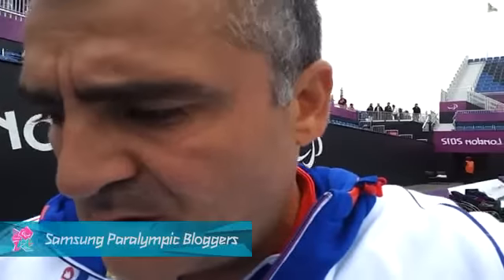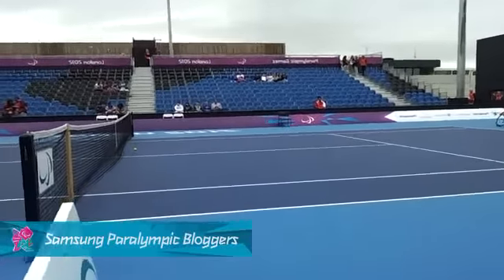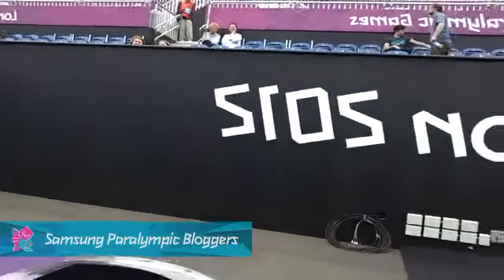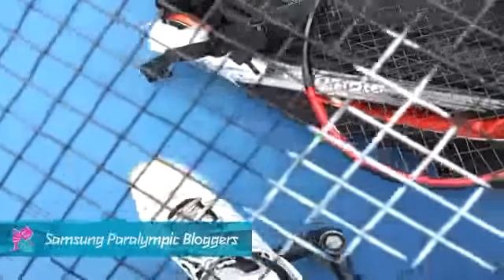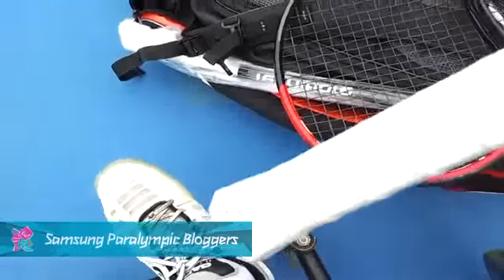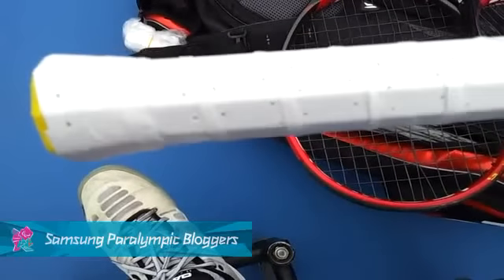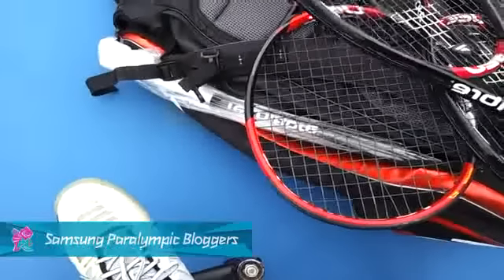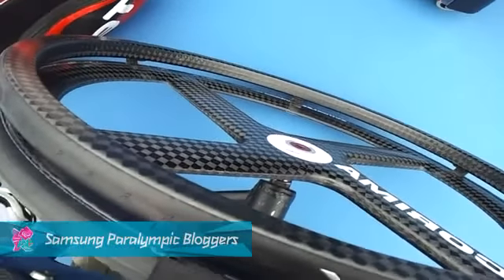Stephane Houdet - Warm up just before the first match on center court, Paralympics 2012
Wheelchair tennis at Eton Manor.